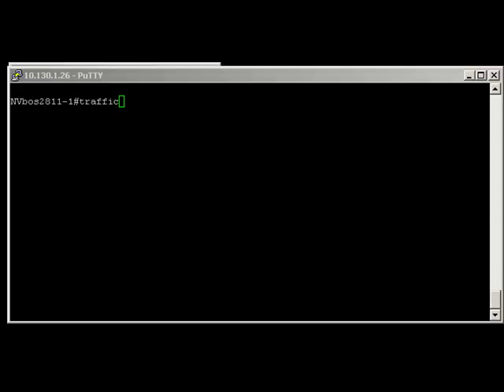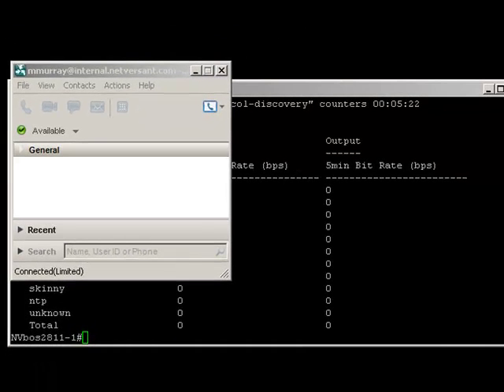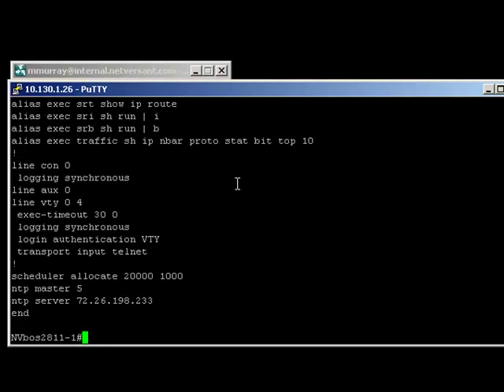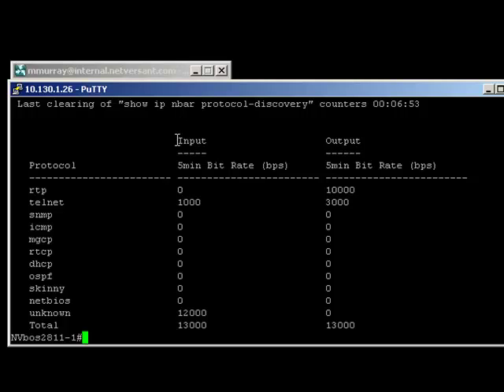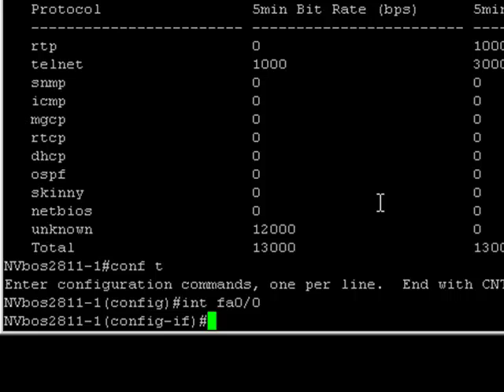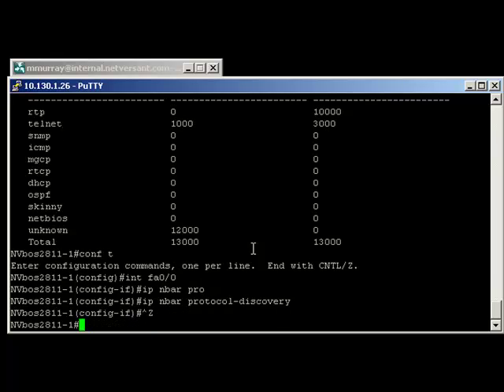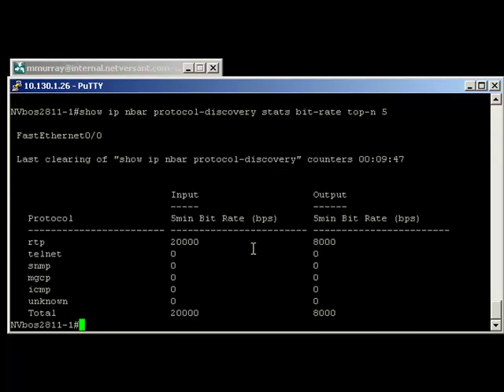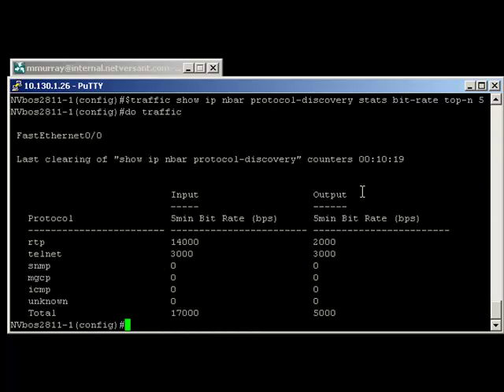Cisco IOS Tip - See what protocols are running through your router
Ever want a snapshot of what the top talkers are on your router with just one command? This nifty tip does that for your using NBAR - Network Based Application Recognition.

Credit must be given to Jeremy Cioara of CBT Nuggets for coming up with it. Thanks Jeremy!